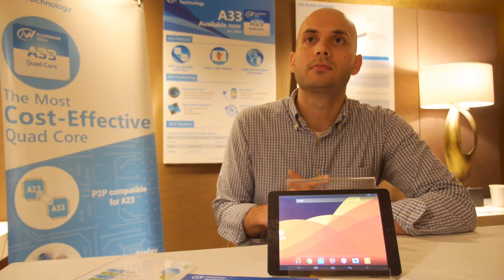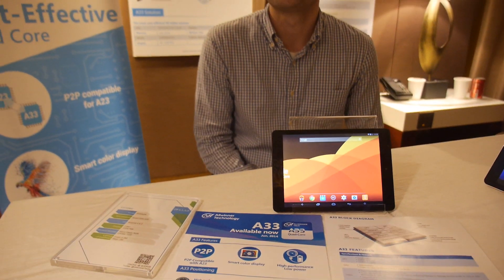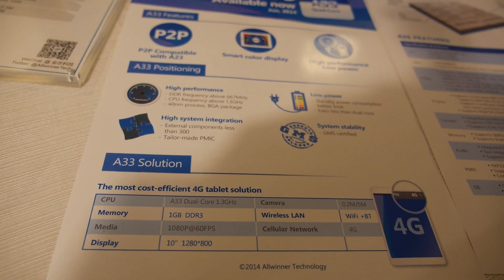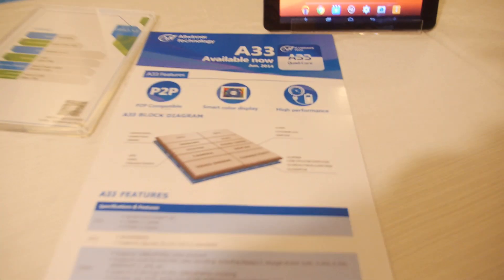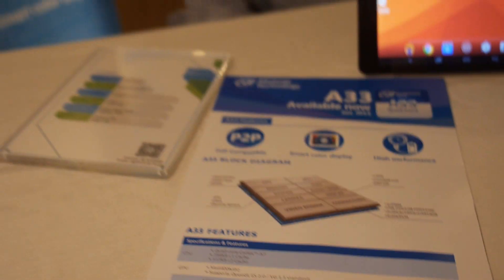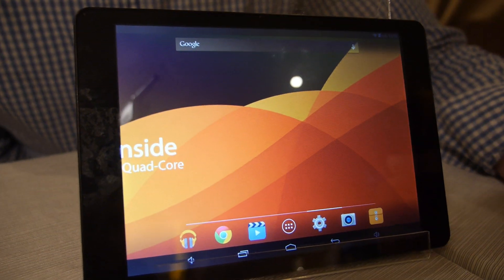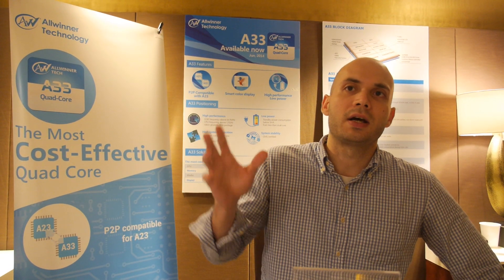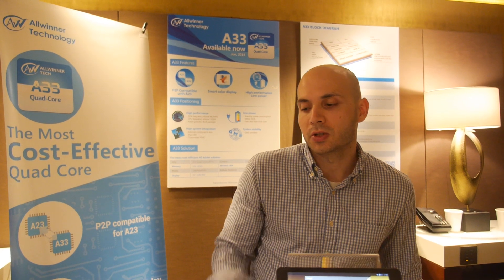Allwinner A33 launched at Computex 2014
The Allwinner A33 is sampling now, and the first commercially available devices using A33 can be expected around July. The Allwinner A33 is an extremely power efficient processor based on a Quad-core ARM Cortex-A7 with Mali400MP2 GPU. It is pin compatible with the previously released A23 dual-core ARM Cortex-A7 processor, greatly speeding up the product time to market. Allwinner claims it has an even lower power consumption level than the dual-core Allwinner A23, while speeding up performance, by offering a balanced combination of the low power ARM Cortex-A7 CPU architecture, advanced fabrication process, optimized DDR technology, hardware 1080p video process support, low power Talking standby mode support during voice call applications, low power MIPI DSI interface, and more. Allwinner A33 features enhanced SmartColor display technology capable of image saturation enhancement and skin tone protection to deliver a better visual effect on tablets, 1080p video playback and capture, Integrated MIPI DSI controller, up to 1280x800 and Integrated Hi-Fi audio codec.